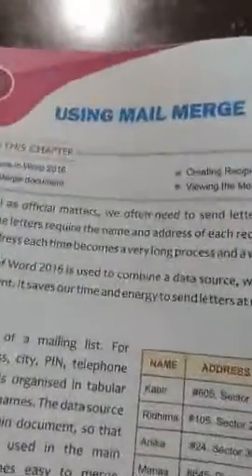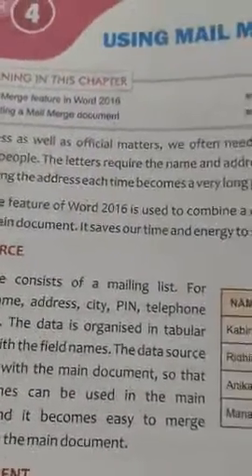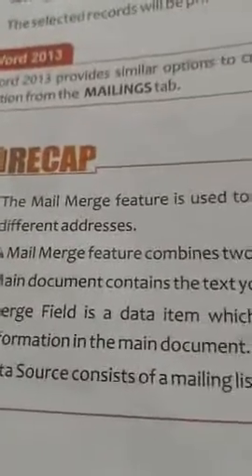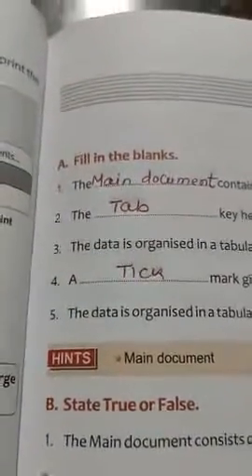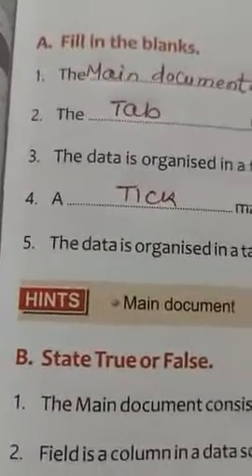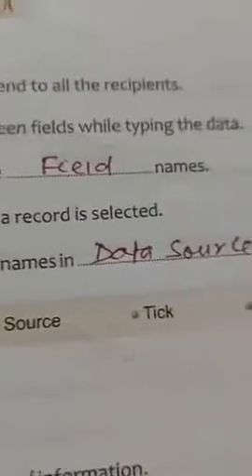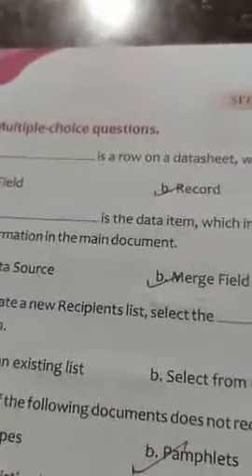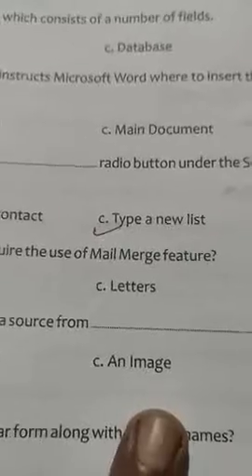Class 5, chapter 4, Questions -Answer by Ashok Kumar Mishra